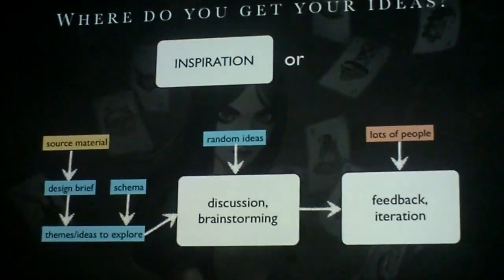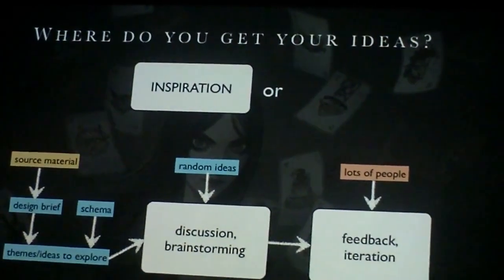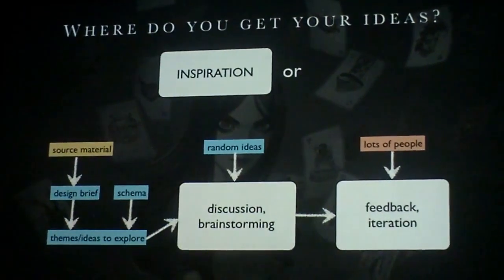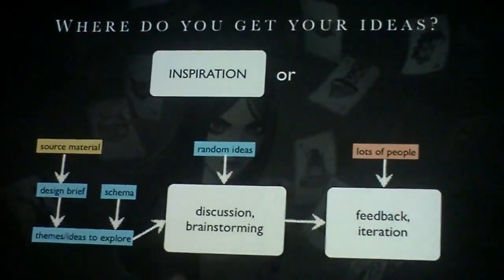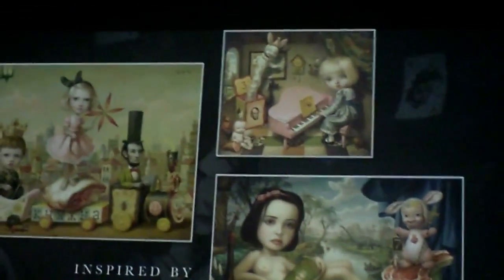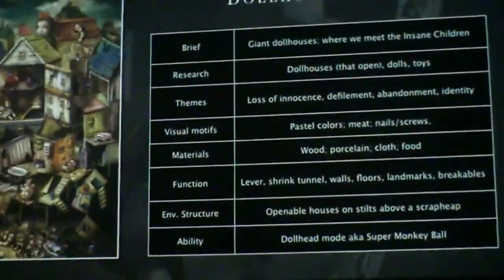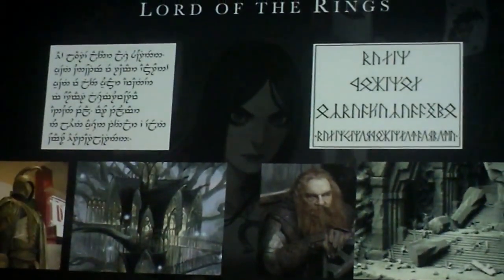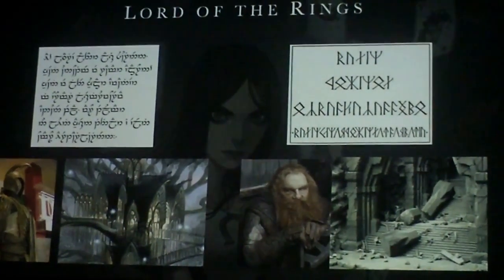[Archive] Animex 2012 - Ken Wong's 'Art Direction in Wonderland' Part 4/6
Recently been trying to find these videos of Animex 2012 with Ken Wong but it seems to have been deleted on Youtube for who knows how long. Luckily I downloaded and archived these back in 2017 so I'm reuploading them here in case anyone wants to see them again. I don't know why the originals were taken down so if anyone wants to make sure it doesn't disappear again, I'd recommend downloading these as well.